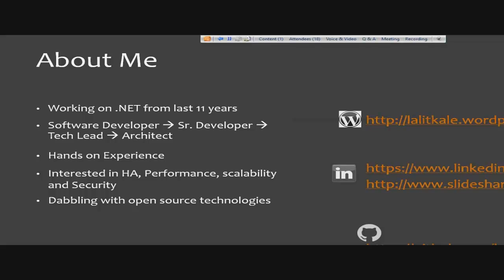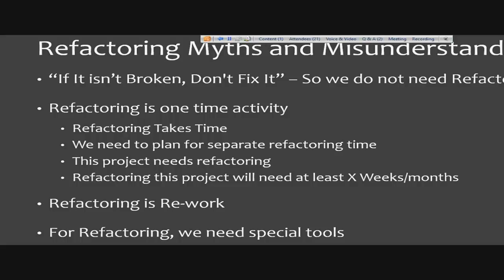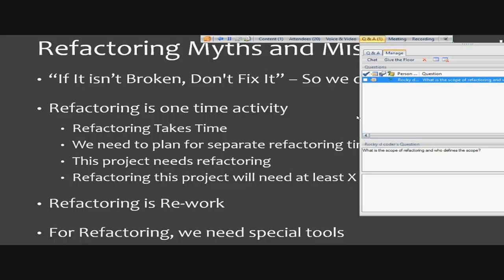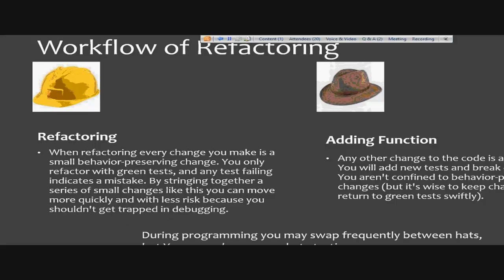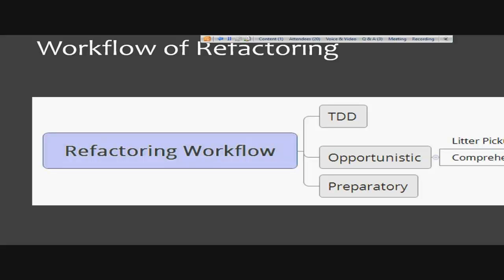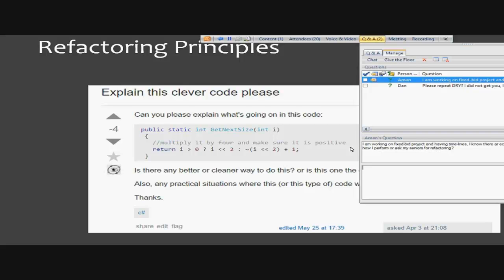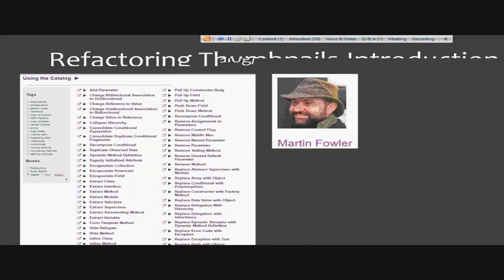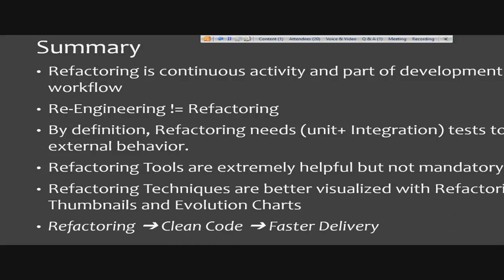IndiaMentor Webinar Code Refactoring by Lalit Kale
Recording of IndiaMentor Webinar Code refactoring by Lalit Kale
Lalit Kale is Technical Architect, developer and consultant. He is primarily focused on developing, maintaining and managing high-availability, performance and security aspects for various enterprise systems. He has industry experience of over 10 years.